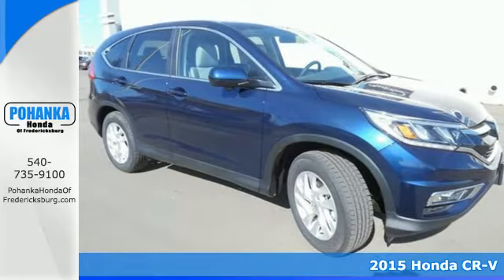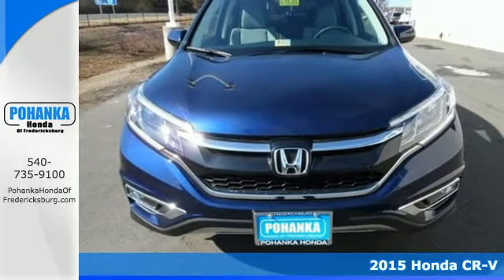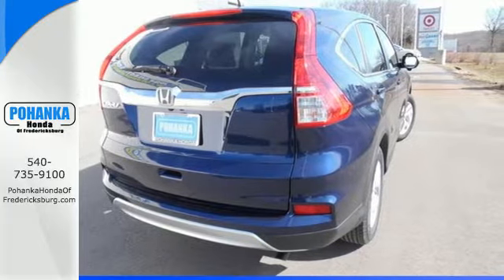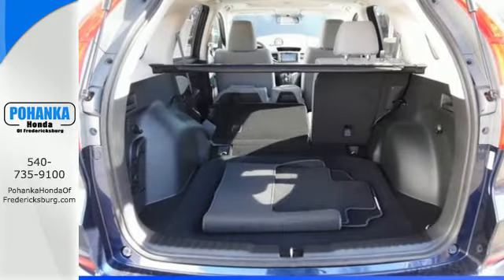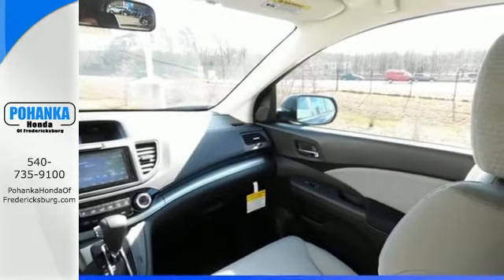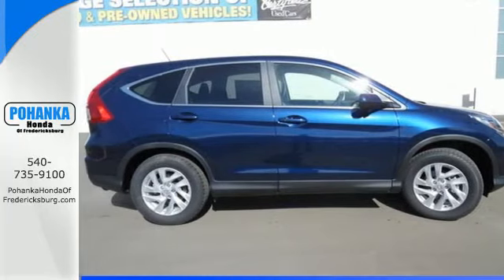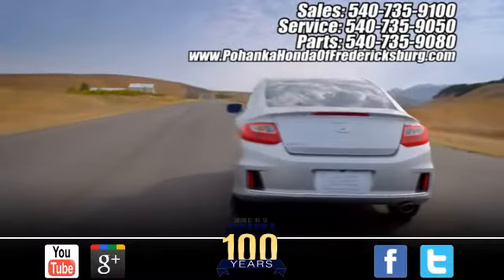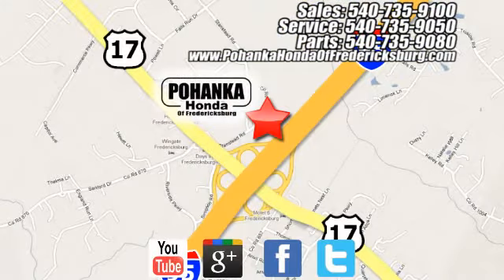2015 Honda CR-V Fredericksburg VA Richmond, VA FFH551122 - SOLD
Year: 2015
Make: Honda
Model: CR-V
Trim: EX
Engine: 2.4L I4 DOHC 16V i-VTEC
Transmission: CVT
Color: Blue
Interior: Gray
Stock #: FFH551122
VIN: 2HKRM3H54FH551122
Composed ride delivers smooth control. Discounted! If you want an amazing deal on an amazing car, with just about everything you could order, then take a look at this fully-loaded 2015 Honda CR-V. Remarkable performance with very good fuel economy. All prices exclude taxes, title, license, and dealer processing fee of $599.00. Published price subject to change without notice to correct errors or omissions or in the event of inventory fluctuations. All features not on all vehicles. Vehicles shown are for illustration purposes only. MPG is based on 2016 EPA mileage ratings. Use for comparison purposes only. Your mileage will vary depending on driving conditions, how you drive and maintain your vehicle, battery-pack (hybrid only) and other factors.

Address:
60 South Gateway Drive